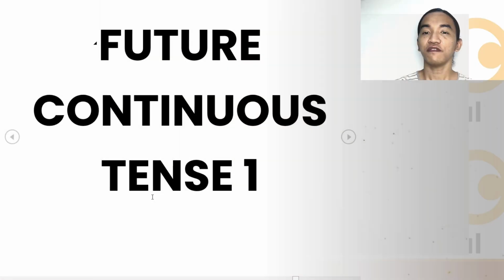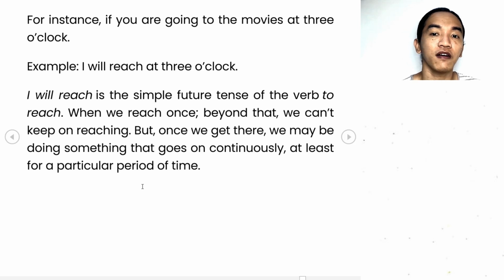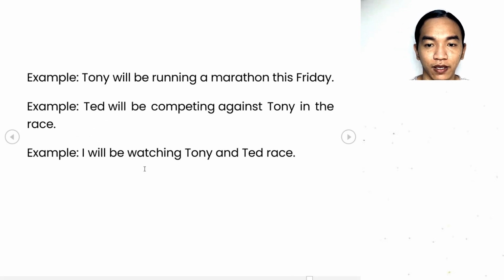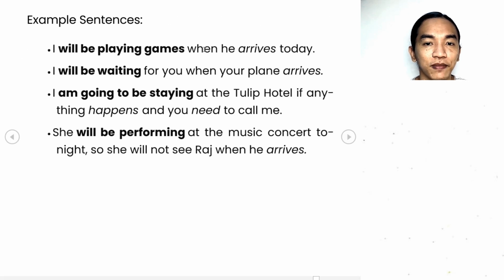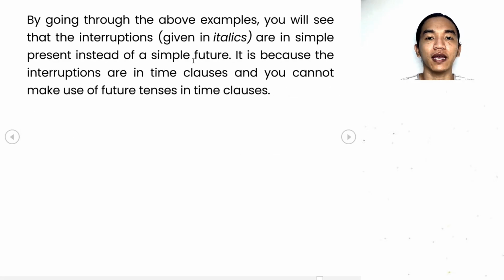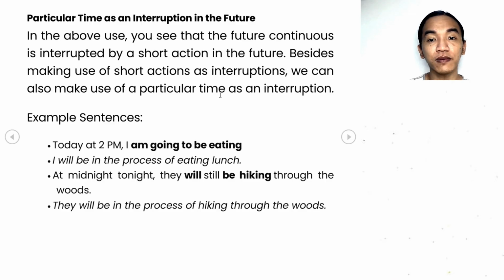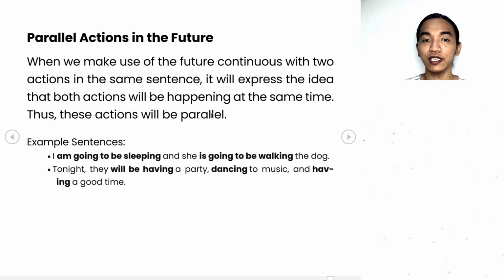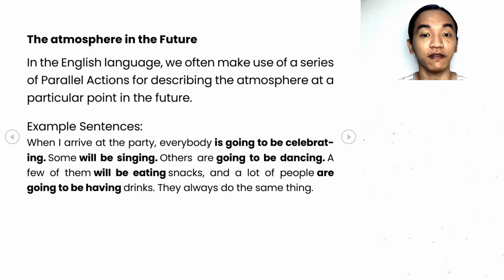Future Continuous Tense 1